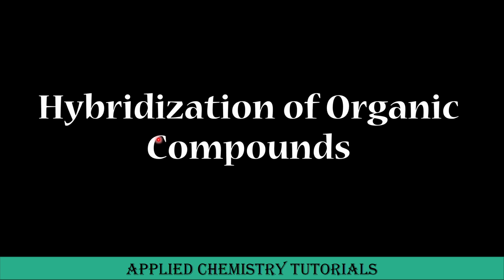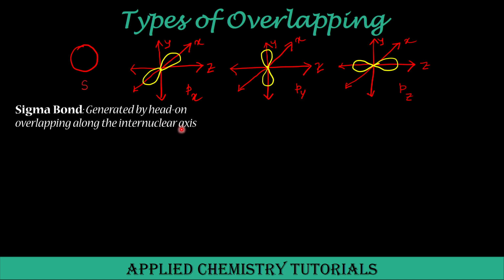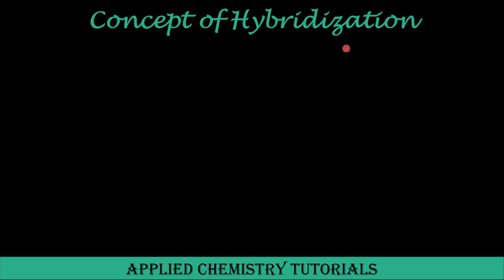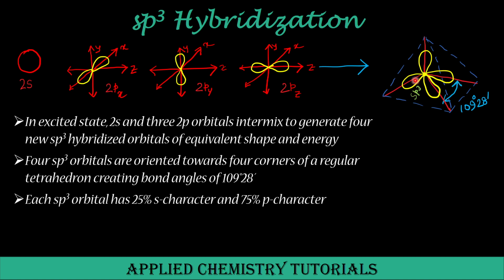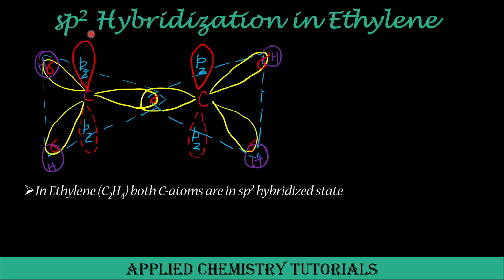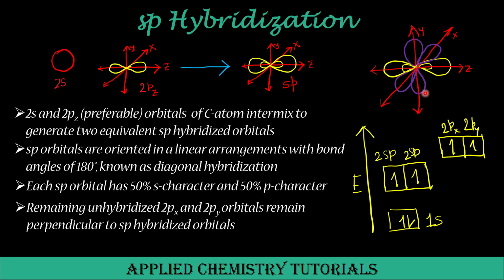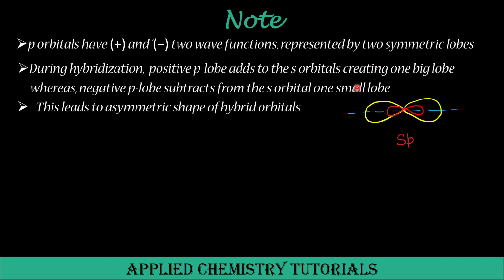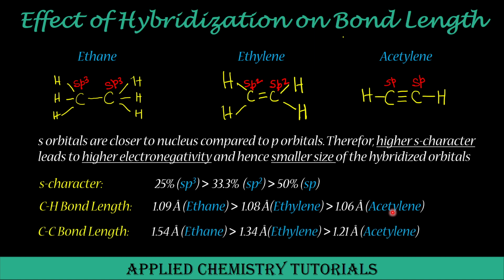Hybridization of Organic Compounds